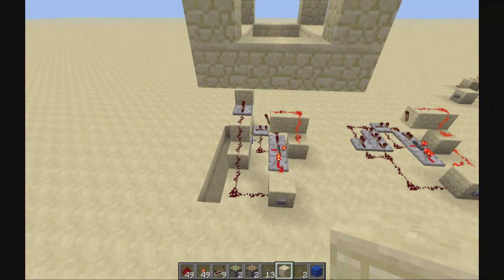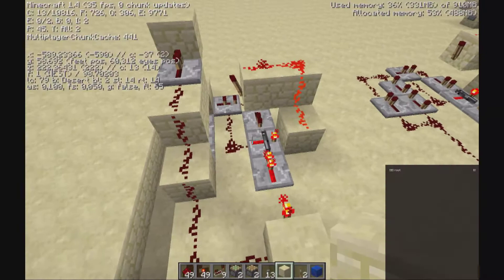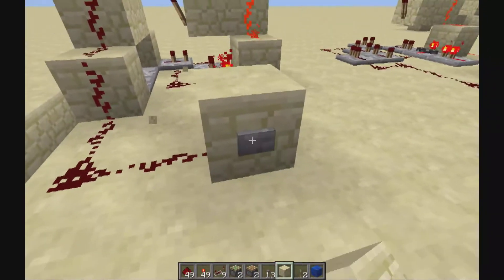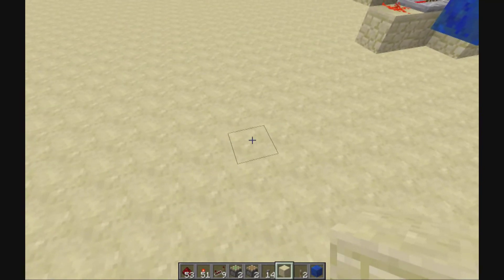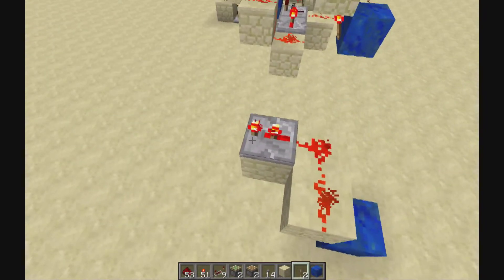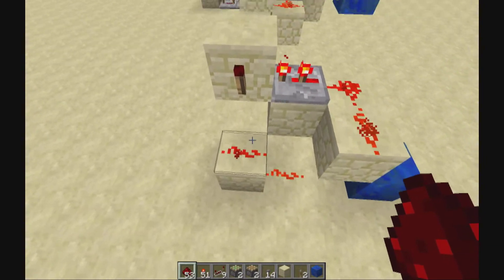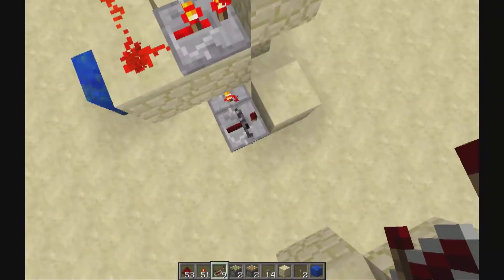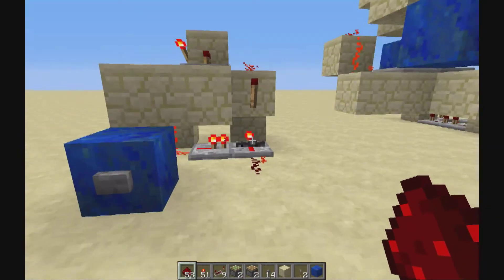Minecraft Tutorial - Extremely fast and a bit compact T Flip Flop (1.4, no pistons)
- lapis blocks are input & output
 - only works for 1.4 or newer (might also work in 12w42a/b)

This is an updated version of my own creation, the fastest T Flip Flop I know, and now it's also really compact - 4x4x3 which is almost twice as small as the previous one, also this one allows you to do stuff more efficiently - just check the video :)